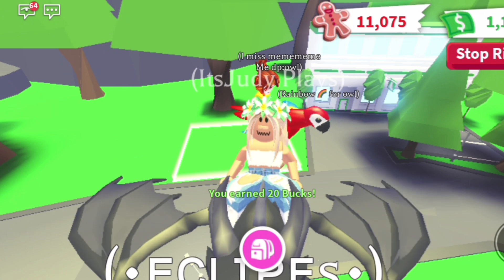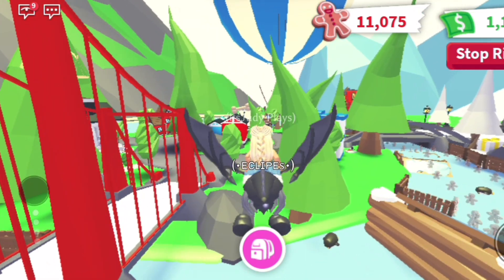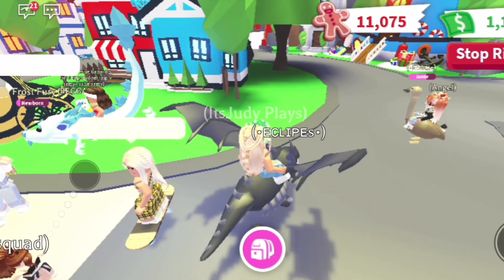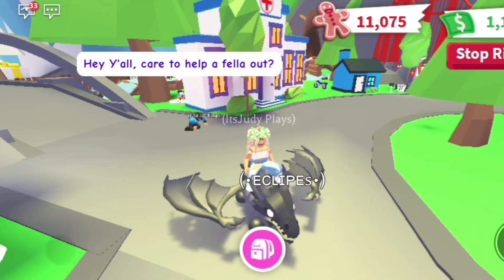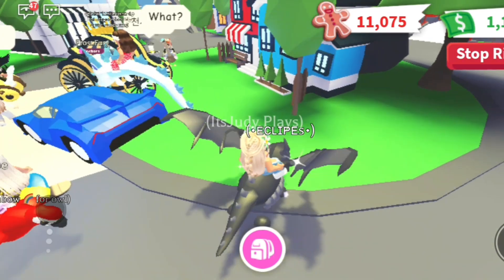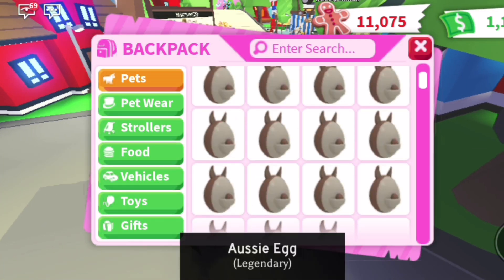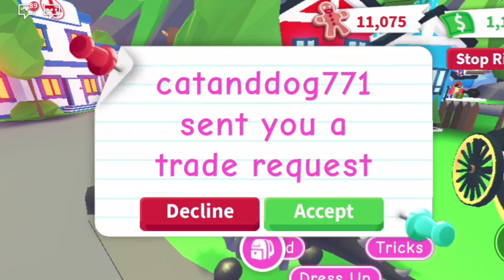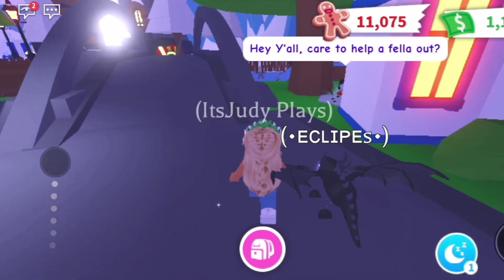What Is A ☆Shadow Dragon☆ Worth In Adopt Me!? (Roblox/Adopt me Trading)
♡In this video, I tell you what a shadow dragon is worth in adopt me!
♡What would you trade for a shadow?!
♡LOVE YOU!!♡